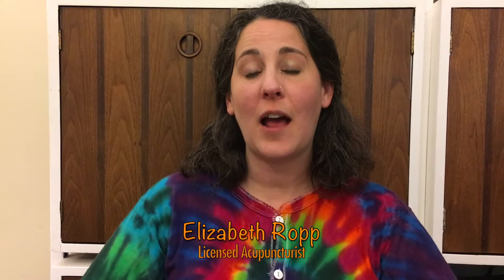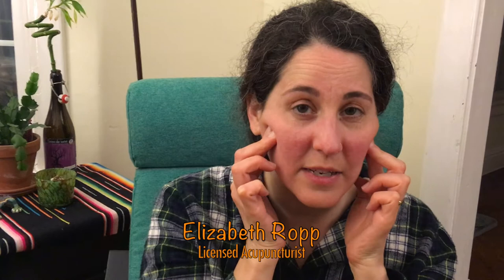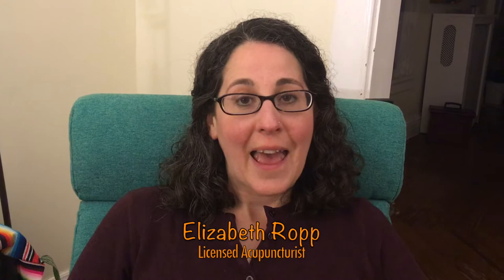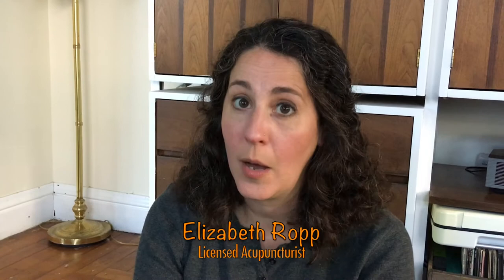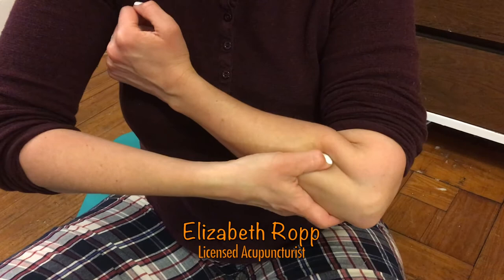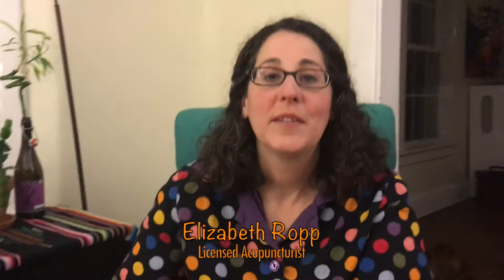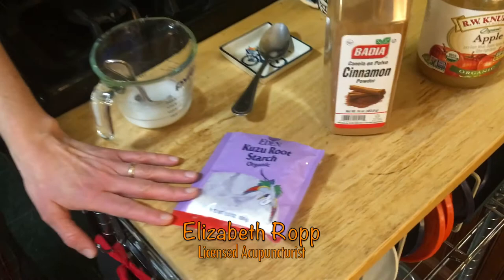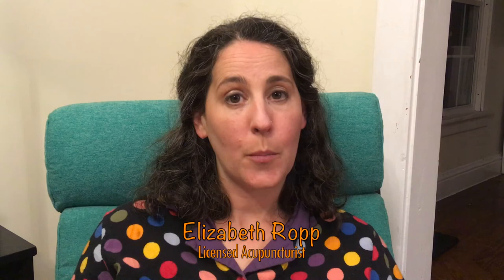Manchester Acupuncture Studio's Elizabeth Ropp: Acupressure for Common Ailments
Acupressure, also known as shiatsu, is a therapy based on acupuncture, in which pressure is applied to certain points on the body using the hands. In this video, licensed acupuncturist Elizabeth Ropp, of the Manchester (NH) Acupuncture Studio, presents acupressure treatments for common ailments.

1.  Headaches and Generalized Pain
2. Sinus Congestion and Seasonal Allergies
3.  Shoulder Pain
4. Cramps in the feet and legs
5. Ear Aches, Ear Pain, and pain behind the ears
6. Upset Stomach and Indigestion
7. Constipation and Stomach Pain
8. Menstrual Cramps and associated Back Pain
9. Building the Immune System
10. Reducing a fever with food therapy